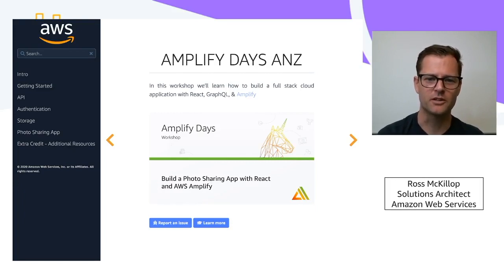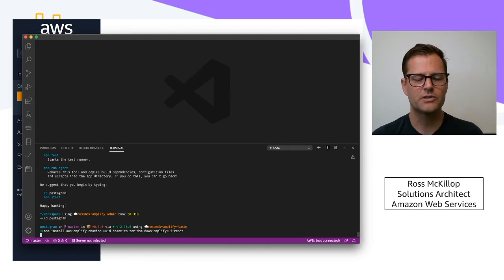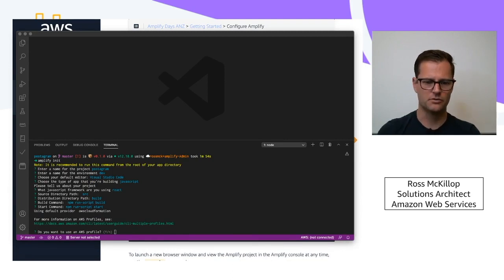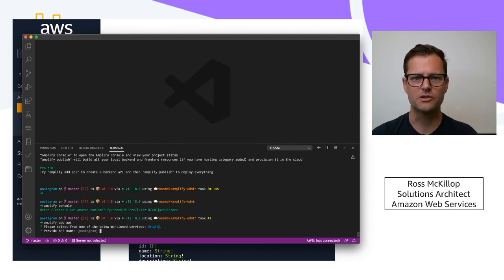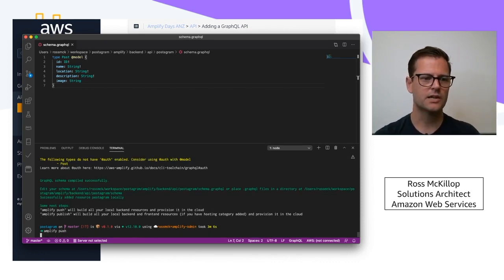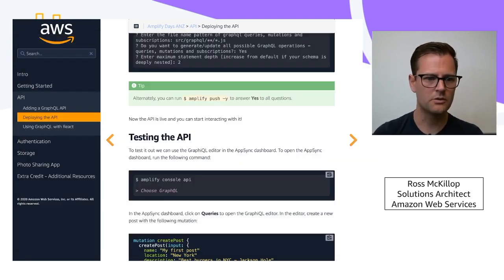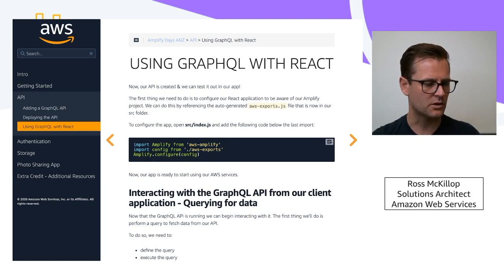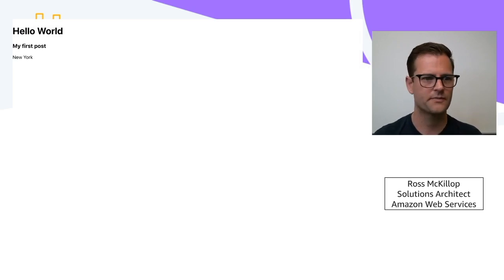AWS Amplify Days - Getting started with AWS Amplify workshop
In this session we show you how to get started with the AWS Amplify workshop by walking you through the first parts of it live.